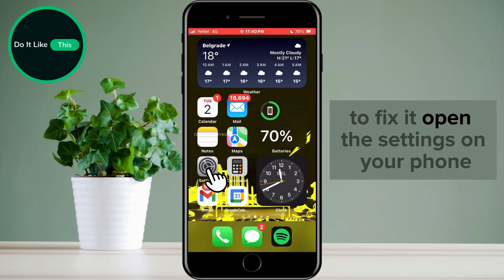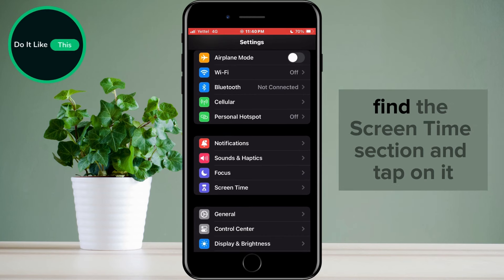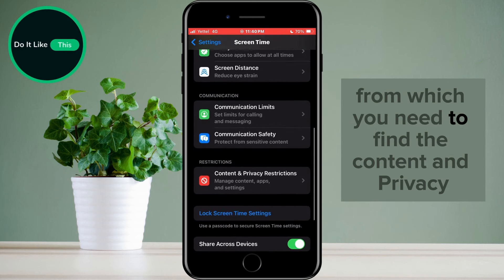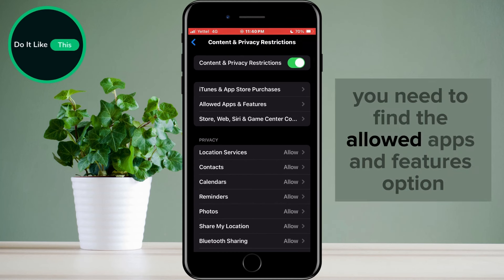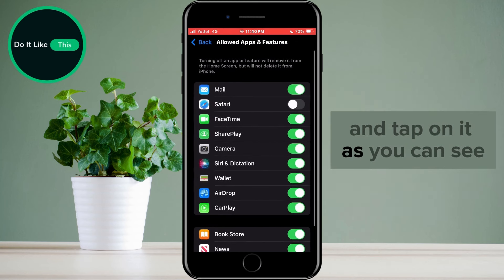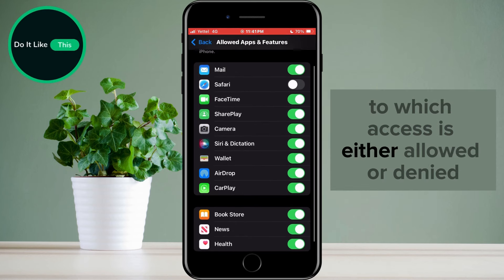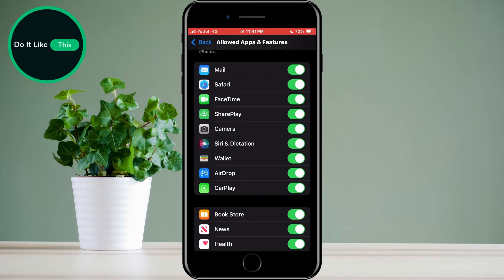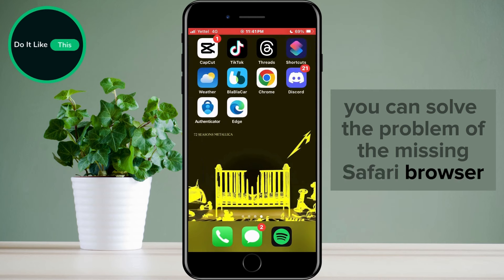How To Get Missing Safari On iPhone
Is Safari missing from your iPhone? Don't worry, we've got you covered! In this step-by-step tutorial, we'll show you how to quickly restore the Safari app on your iPhone. Whether it was accidentally deleted or just disappeared, you'll learn how to bring Safari back with ease. Follow along and get your favorite browser up and running again in no time!